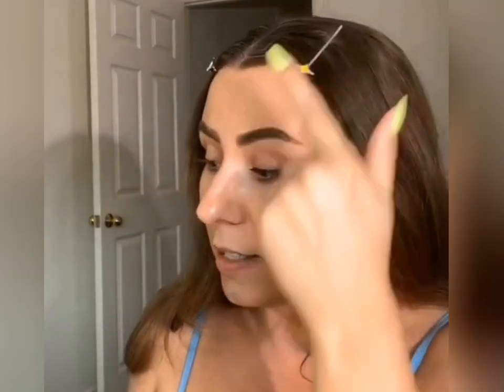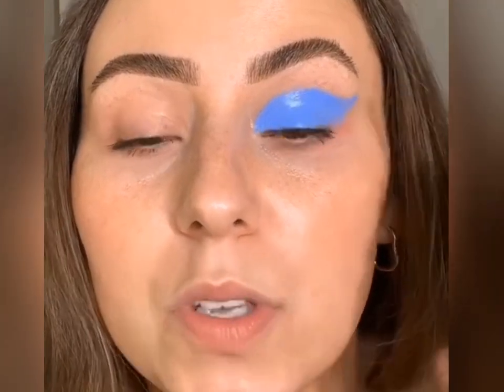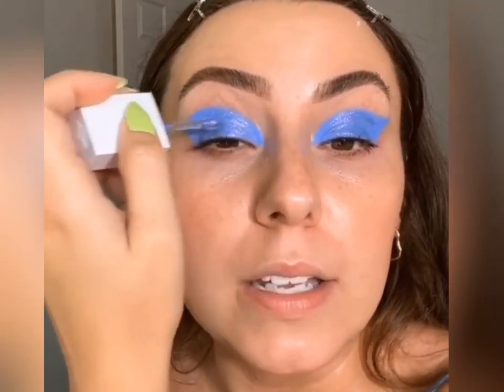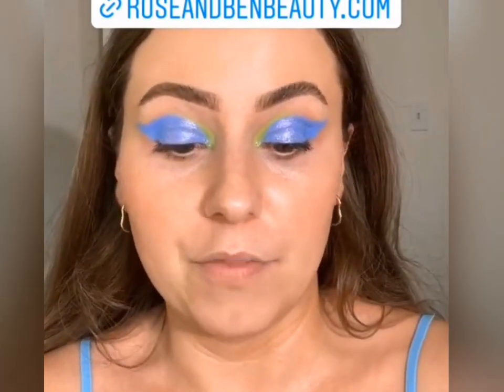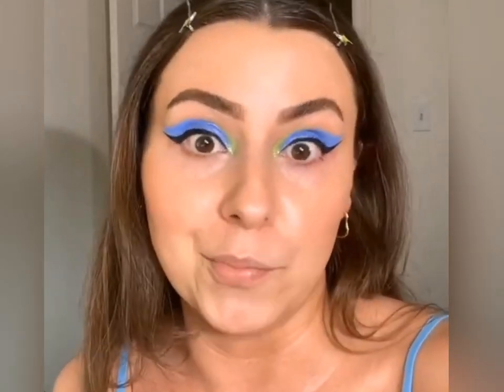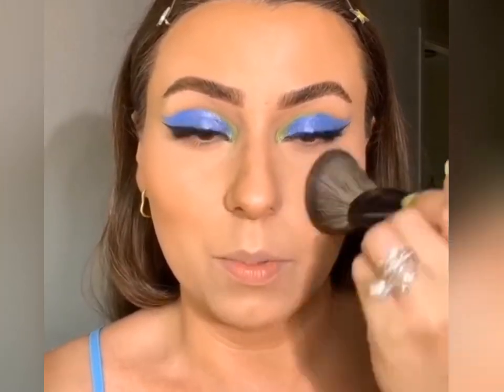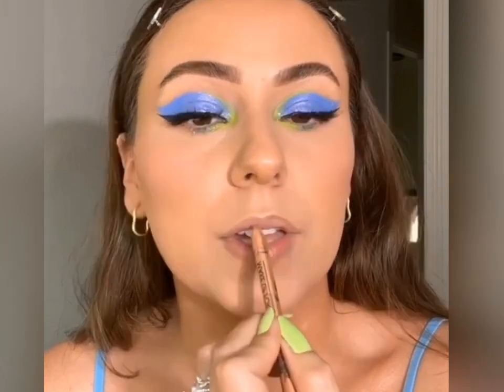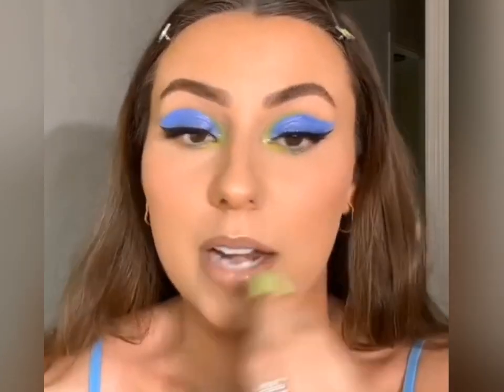EUPHORIA HALF MAGIC BEAUTY | Chroma Dictation Matte Eye Paint + Glitter Pills Eye Paint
EUPHORIA HALF MAGIC BEAUTY ¦ Chromadicattion Matte Eye Paint + Giltter Pills Eye Paint

Today i review on half magic beauty chromadicattion matte eye paint and half magic beauty glitter pills. You can watch my full video and share this half magic beauty tutorial to every one.

Thanks

@houseoflashes  Patrick ta it's a look
@beautycrwation.cosmetics blush my favorite
@makeupforever lip liner endless cocao
@wetnwildbeauty cloud pout - cloud chaser